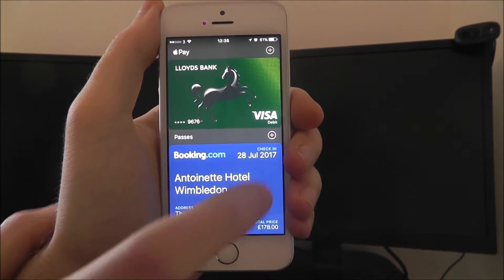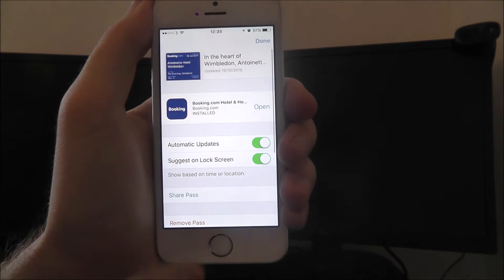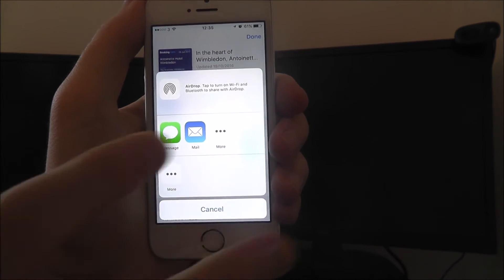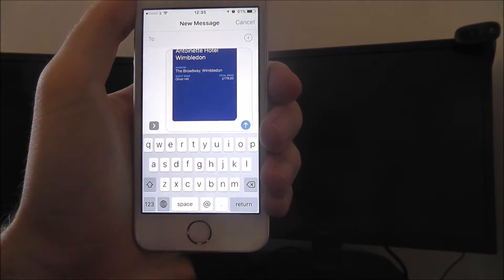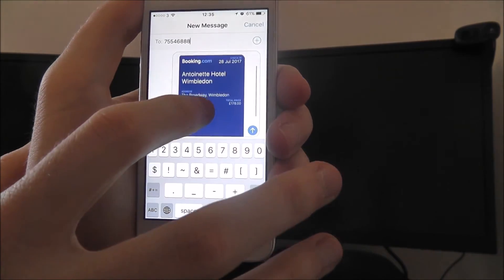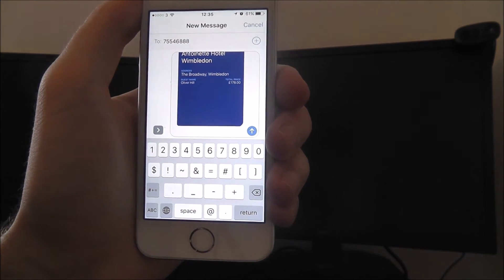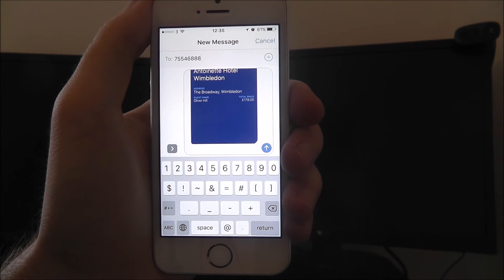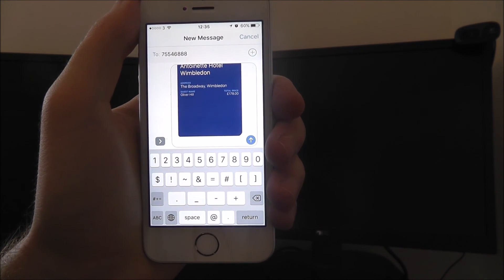How To Share iOS Wallet Pass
This video demonstrates how to share iOS Wallet pass.